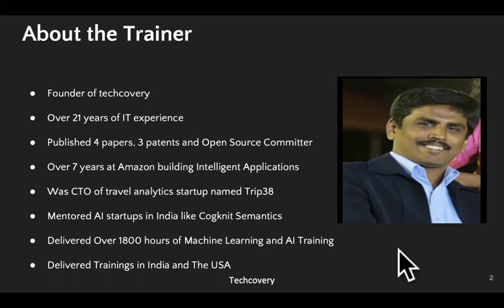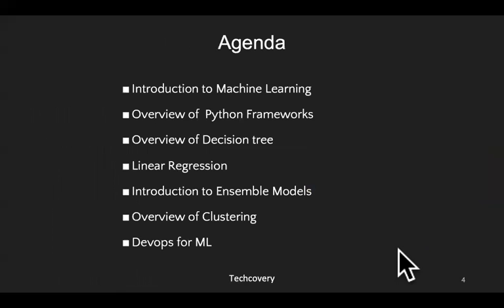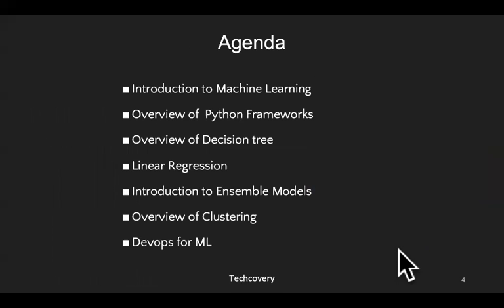Invitation to Statistical Machine Learning - 1 Day Virtual Workshop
This course provides a broad introduction to machine learning. It covers statistical inference, regression models, machine learning, and the development of data products. Topics include: (i) Supervised learning (ii) Unsupervised learning (iii) Best practices in deploying machine learning to production. The course will also draw from numerous case studies and application.